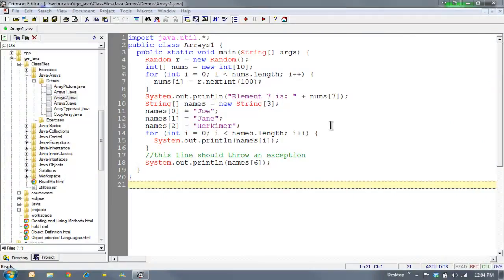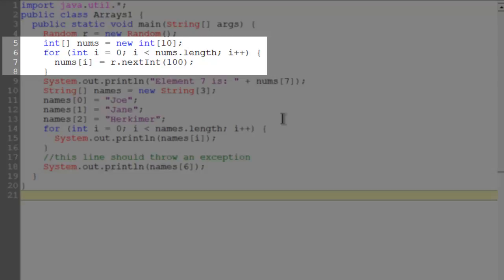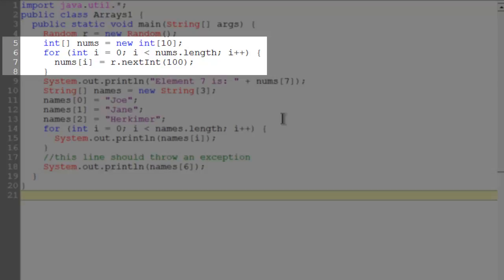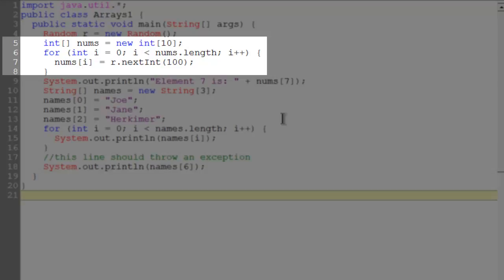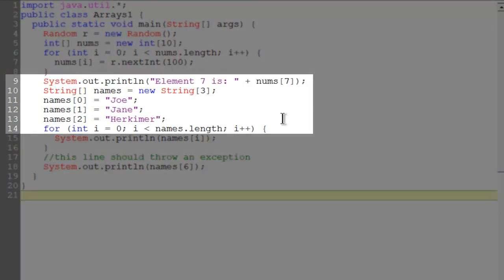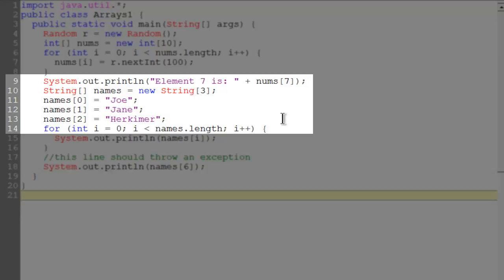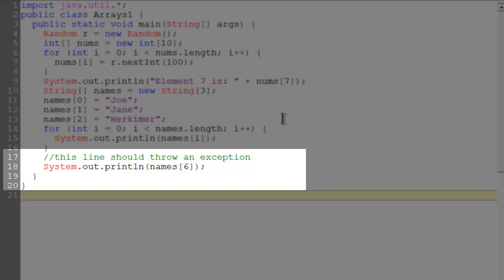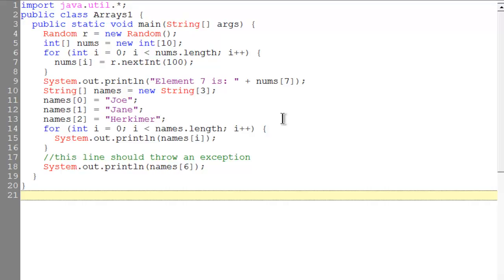Working with Java Arrays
Learn how to work with Java arrays.